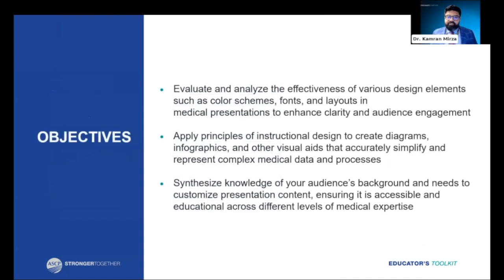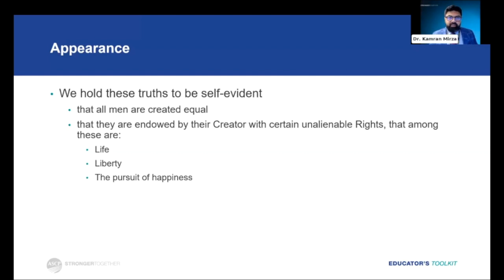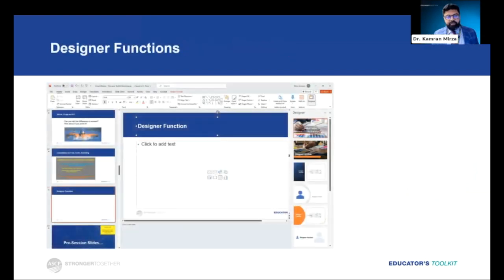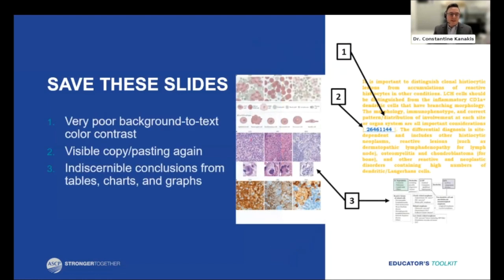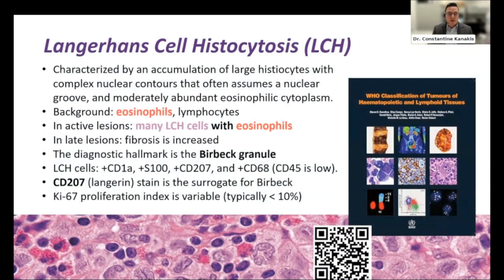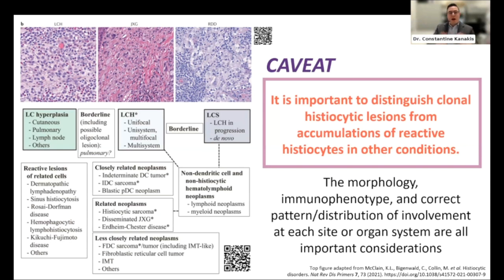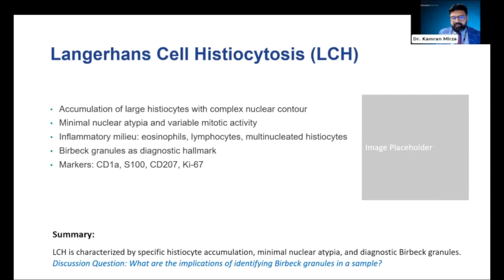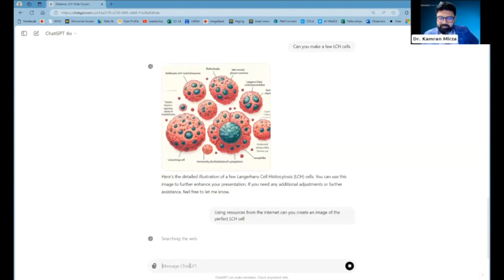Visual Mastery: Enhancing Medical Presentations for Impactful Education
Join us for an engaging workshop that dives into the art and science of presentation design tailored for medical educators. In "Visual Mastery: Enhancing Medical Presentations for Impactful Education," you'll learn how to transform complex medical data into visually appealing, digestible content that captures and retains your audience's attention. This workshop is designed to help medical professionals leverage visual tools to enhance understanding and engagement in educational settings. Discover strategies to simplify intricate concepts, ensure visual accessibility, and maintain educational rigor without losing your audience’s interest.